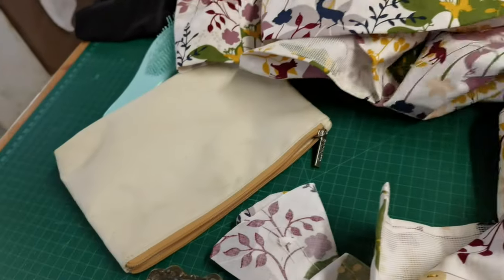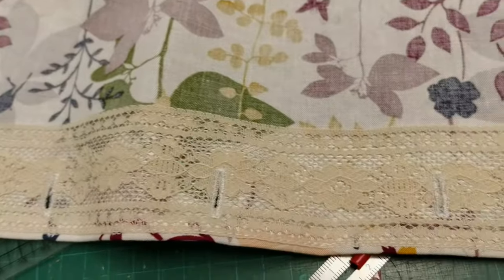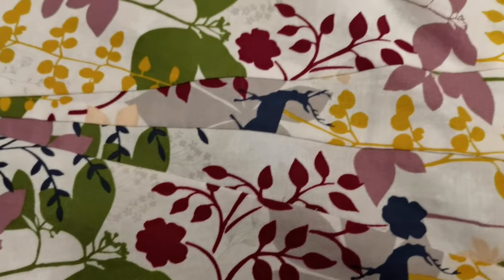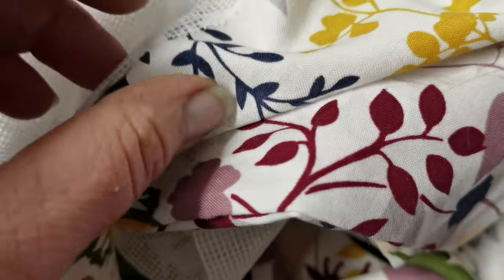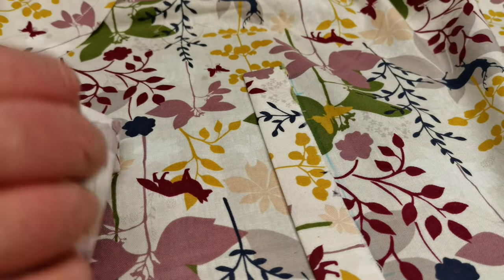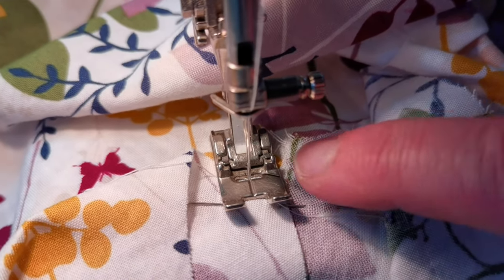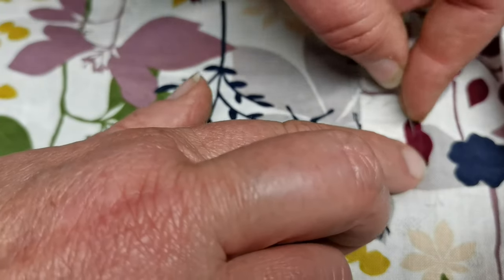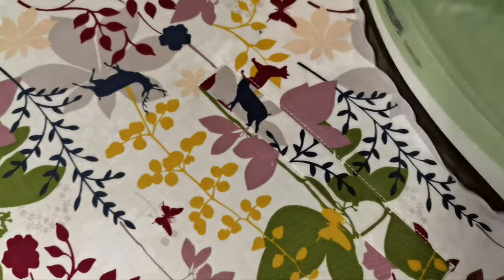Making a sonderflor inspired dress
I love sondeflordresses. They are feminine, flowy and classical. When my friend sent me this fabric, I knew it would be perfect for this type of dress.
It took me 2 years to finish because I did not like it initially, but now I love it!